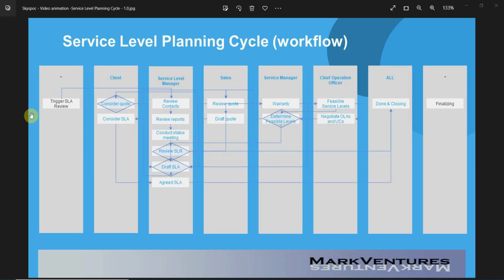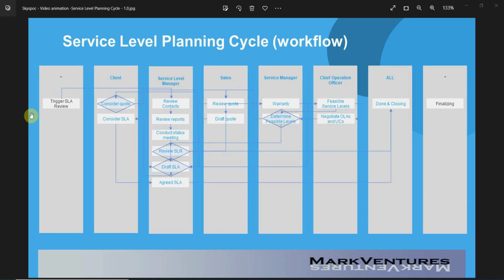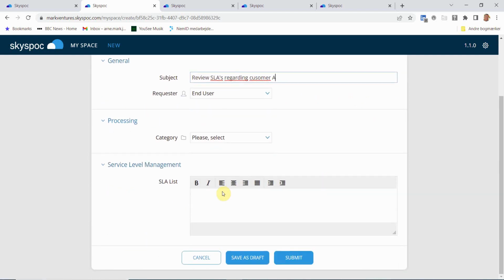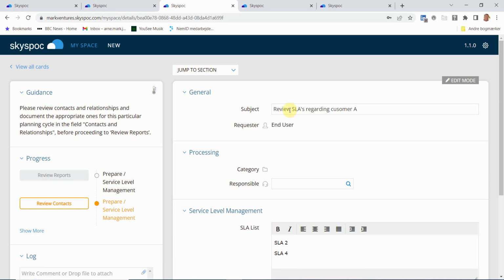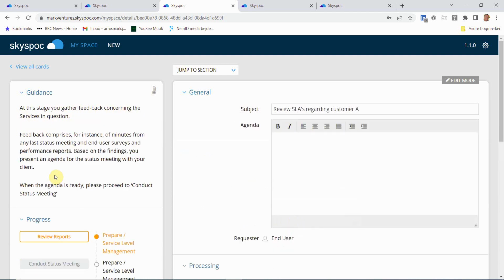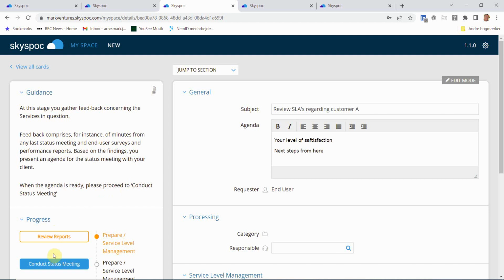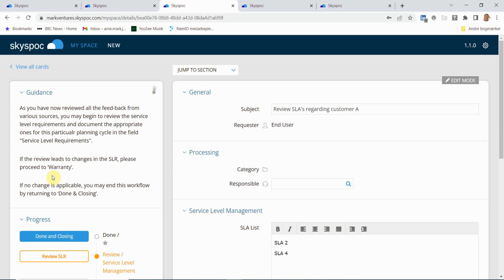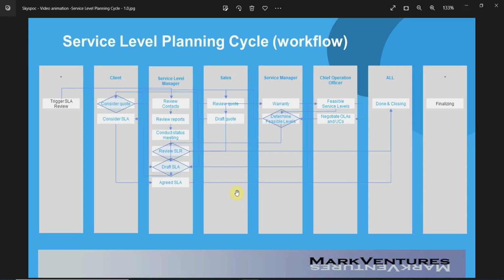Service Level Planning Cycle Workflow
Select
a. one Client
b. one Service Level Manager
c. one sales team
d. one Service Manager
e. one Chief Operation Officer

Populate the roles in SkySpoc with the selected managers

By running through the workflow between the five of you, you may get inspiration on how to plan the renegotiations of your Service Level Agreements suited for your organization.

All requestors do trigger the servicelevelplanningworkflow for free.